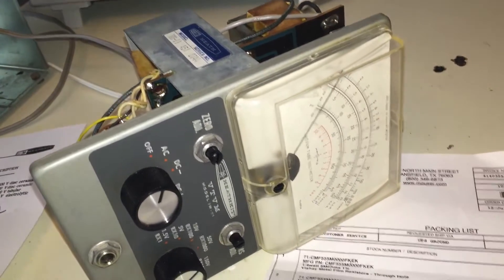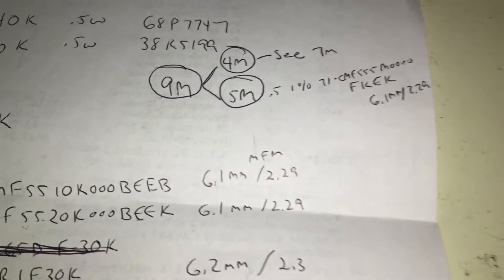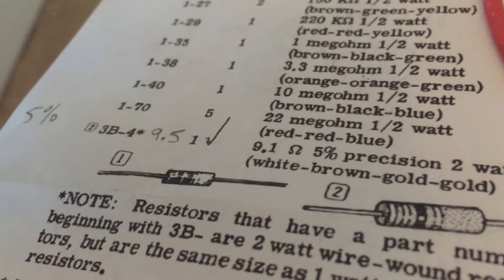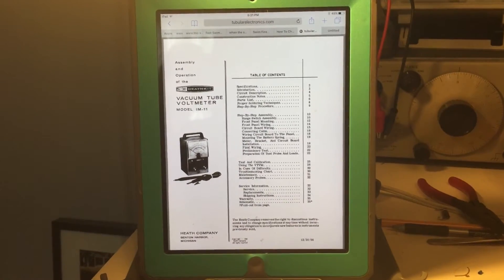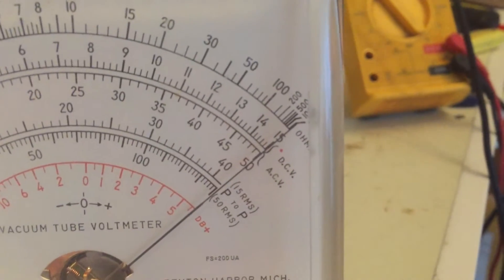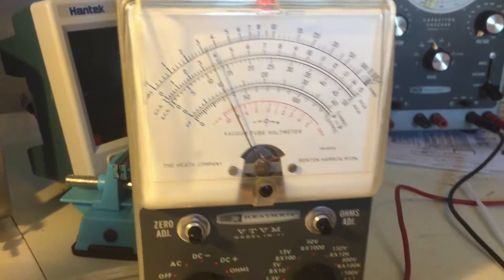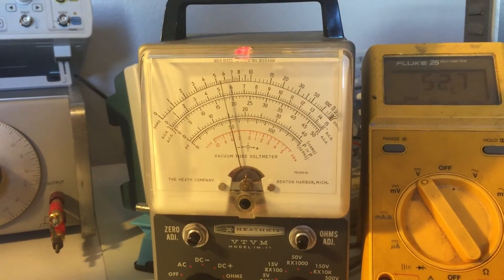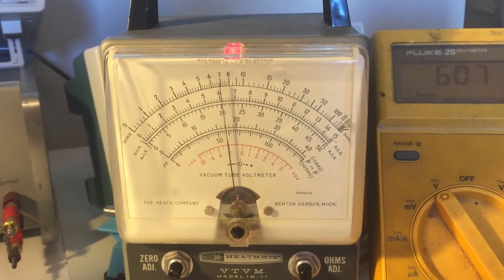Heathkit IM-11 VTVM RE-revisit again for repair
We visit the Heathkit IM11 VTVM Vacuum Tube Volt Meter again and fix all of the precision resistors out of specification and replace them and do another recalibration.